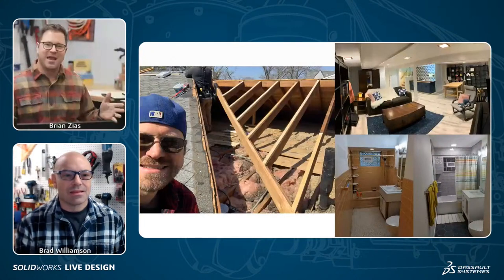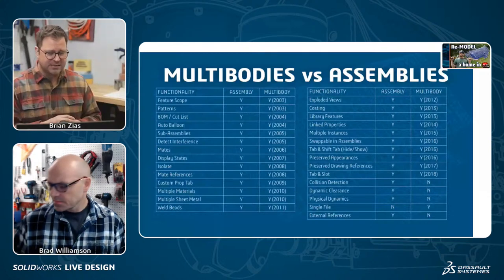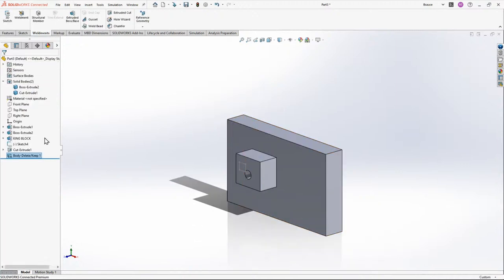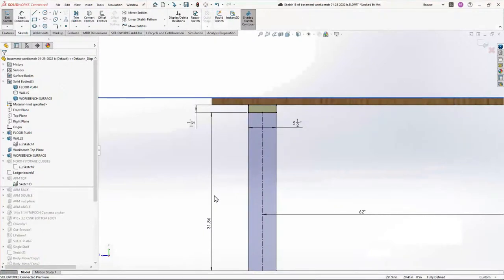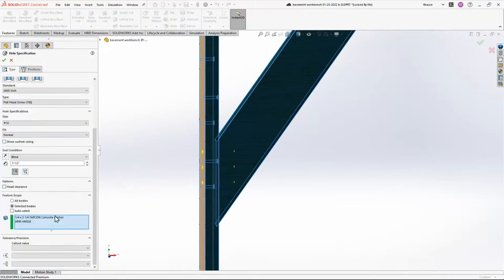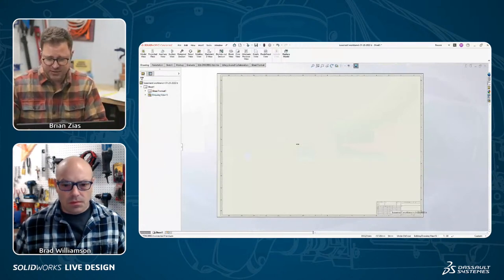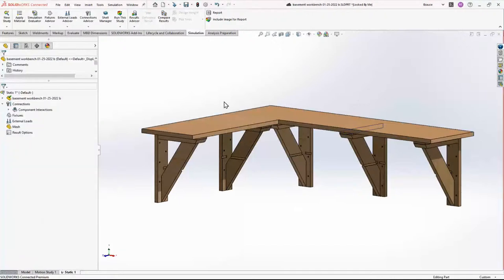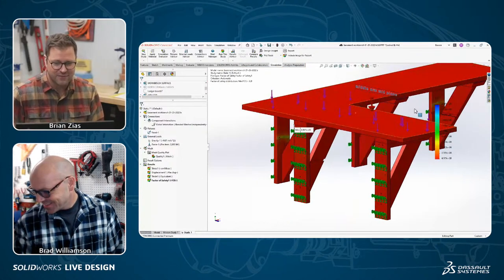Multibody Modeling - SOLIDWORKS LIVE Design - Episode 19 (2022)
SOLIDWORKS assemblies are pretty common - but what about multibody modeling inside part files? What's the 'when and why'? Join us LIVE on Friday, December 9 @ 12PM ET as Brian Zias shares multibody modeling lessons learned from a recent remodel of his own. We'll touch on feature scope decisions, hole wizard usage, move/copy body, 2D drawings, linear static safety checks, and much more. See you there!